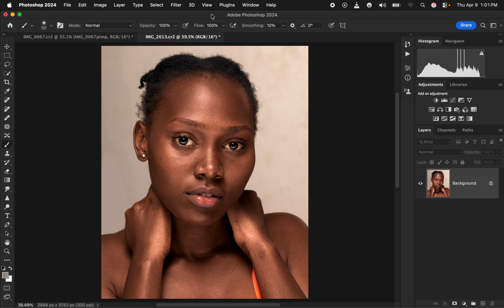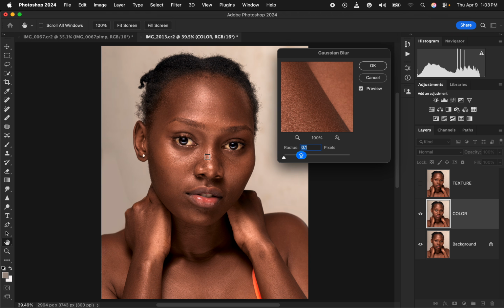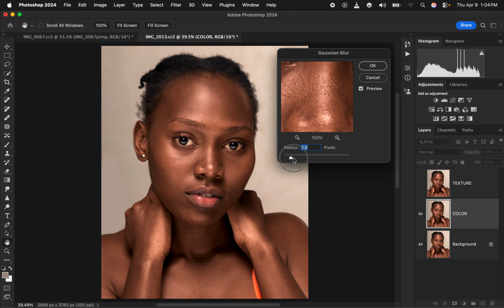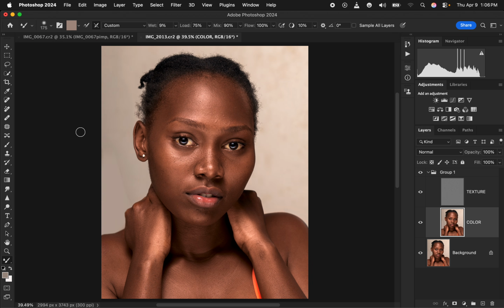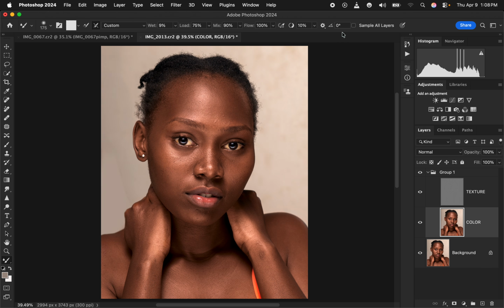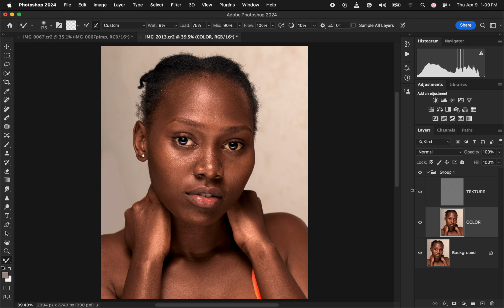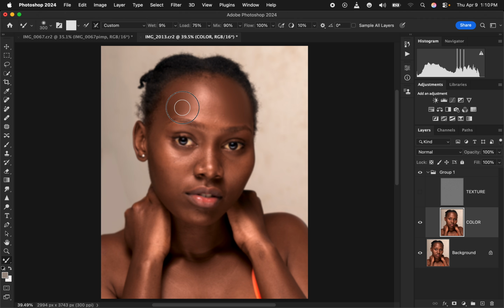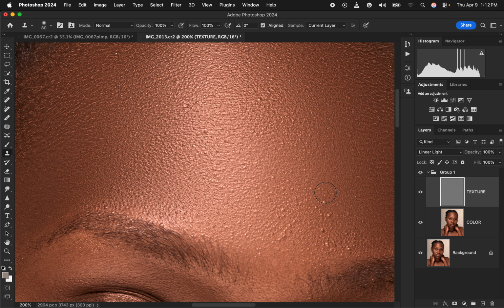Mixer Brush Settings for Skin Retouching and proper Use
In this Photoshop Tutorial, I elaborate the best way to set your mixture brush tool in-order to do your high end skin Retouch well while retaining the skin texture.
Learn about how to set your mixture Brush tool well in-order to blend the skin tones well without distorting the shape of the facial structures.